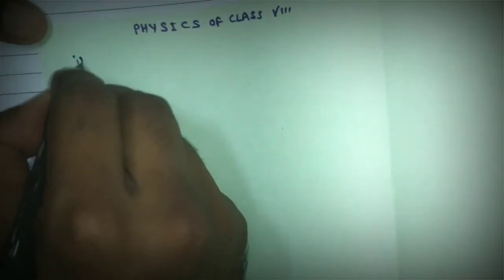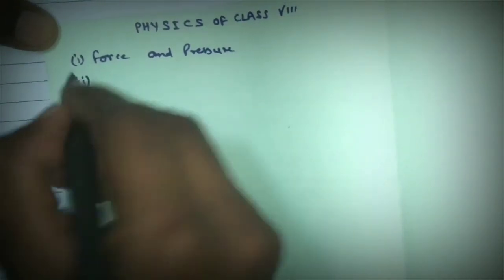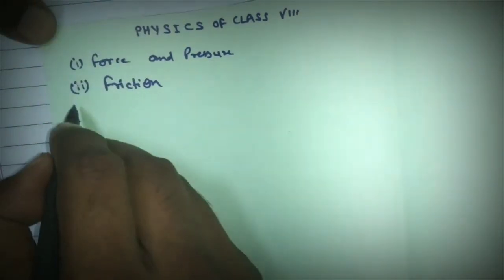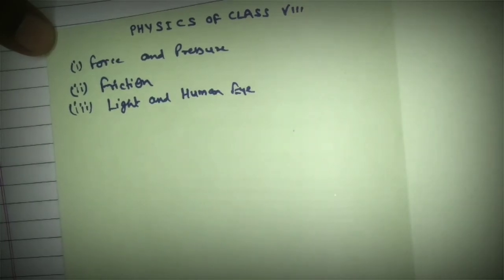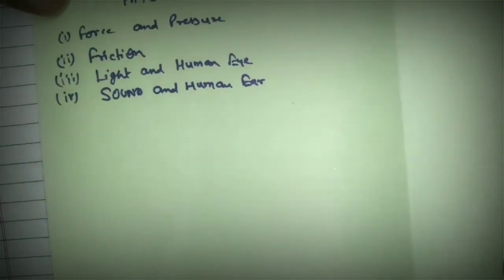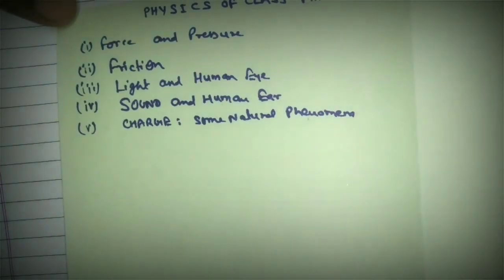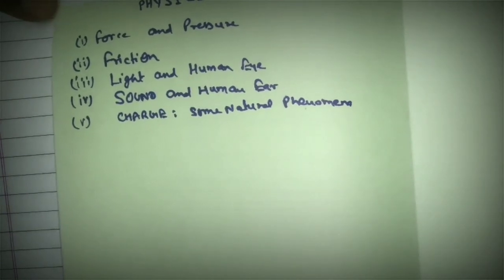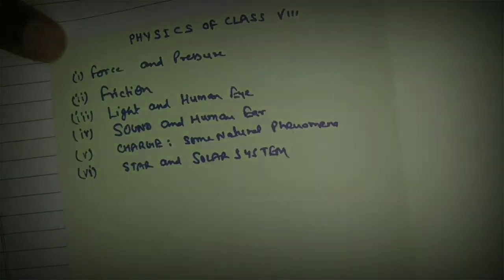Introduction of Physics Class 8th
00:00 Force and Pressure
01:30 Friction
02:10 Light
03:30 Sound
04:30 Charge
05:20 Solar System.